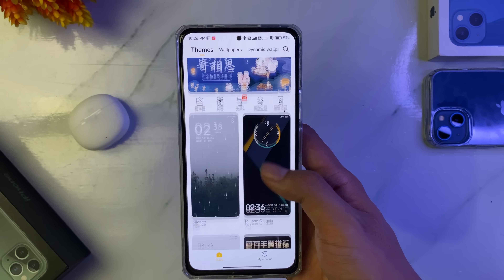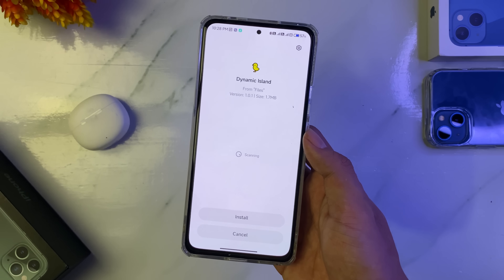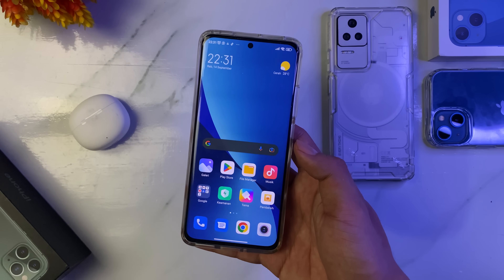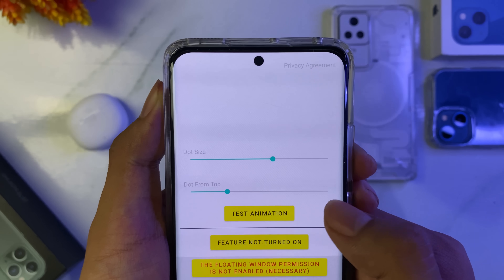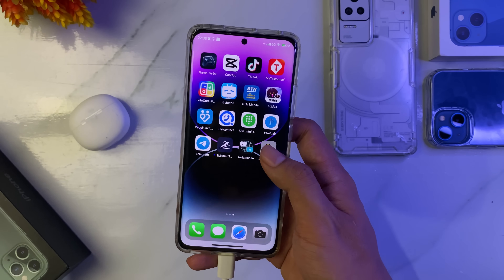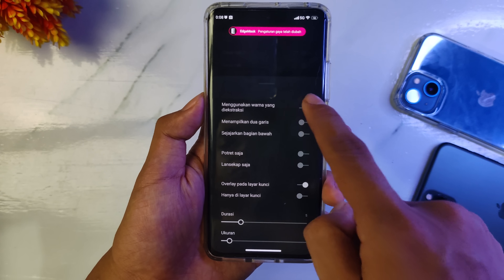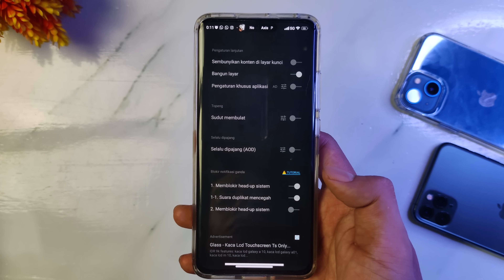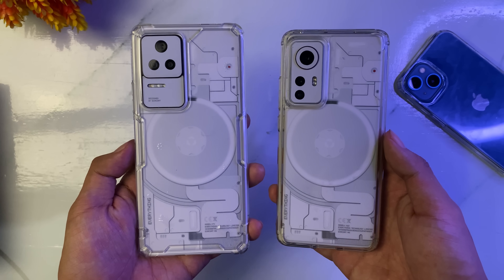Dynamic Island di Xiaomi - Merubah Notifikasi Android seperti iPhone 14 Pro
Tutorial Dynamic Island di Android

hai Gaes, divideo kali ini saya bakalan share cara merubah tampilan notifikasi seperti iPhone 14 Pro di Android, dan saya mencoba di hp Xiaomi.
HP yang saya gunakan : Xiaomi 12 & Poco F4
untuk tema sendiri hanya untuk Xiaomi ya!!
sedangkan aplikasi yg lain bisa digunakan di merk lain

Grumpy UI hanya tersedia di region china!
kalau ga bisa import, kalian bisa pake tema mirip iPhone

untuk Thema manager yg bisa import harus pake custom Rom
xiaomi.eu atau lainnya
sedangkan Rom bawaan / pabrik ga bisa ya ges ya
itulah kelebihan kalau di custom Rom :)

mungkin kalian bisa import tema sendiri pake cara yg lain dan ga akan permanen, biasanya seperti itu :)

Semoga kalian suka!!, bantu support channel ini dengan cara subsribe dan likenya ya ges ya!!